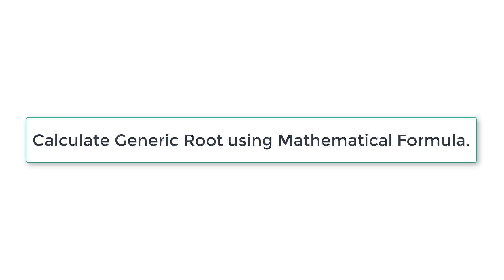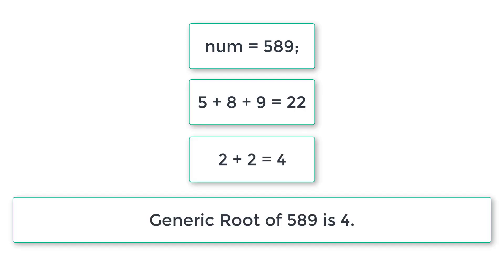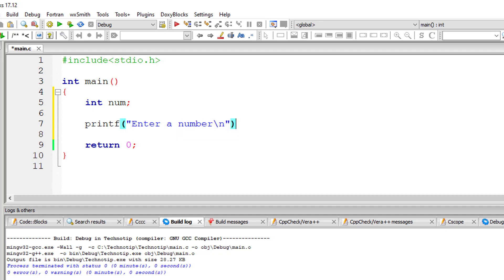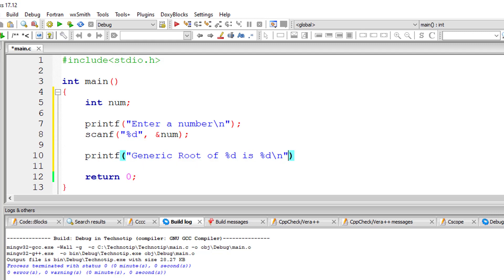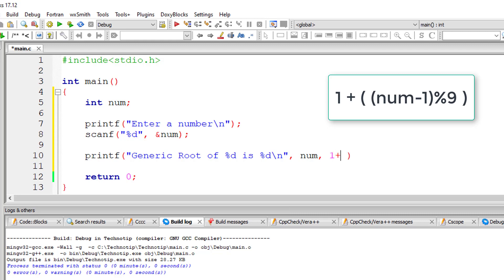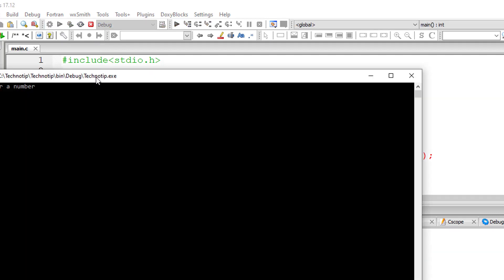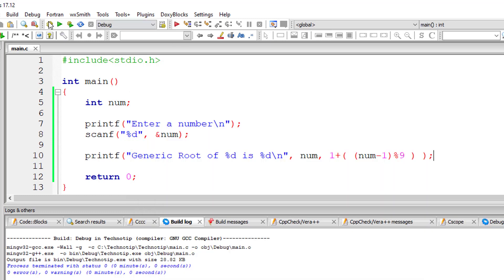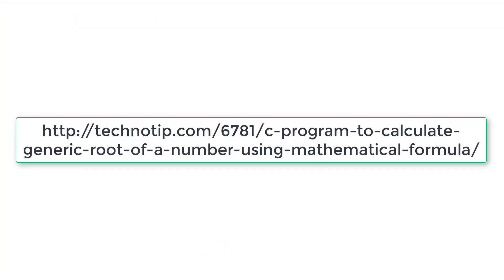C Program to Calculate Generic Root of a Number using Mathematical Formula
Lets write a C program to calculate Generic Root of a Number using Mathematical Formula.

Generic Root: We keep adding individual digits of a number until we get single digit output.

Formula To Calculate Generic Root:
generic_root = 1 + ( (number-1)%9 );